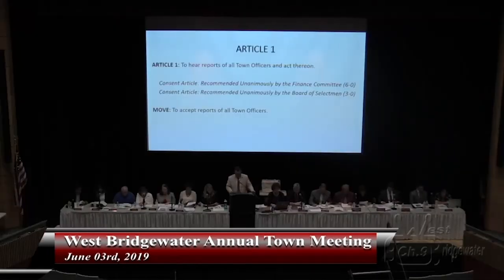A Guide to the Rules and Procedures of the WB Town Meeting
West Bridgewater Town Moderator Jason Ross gives an overview of the rules and procedures that follow the Annual & Special Town Meetings for the Town of West Bridgewater, MA.